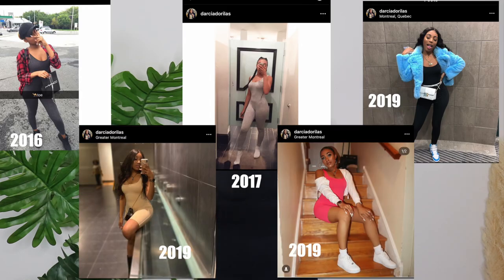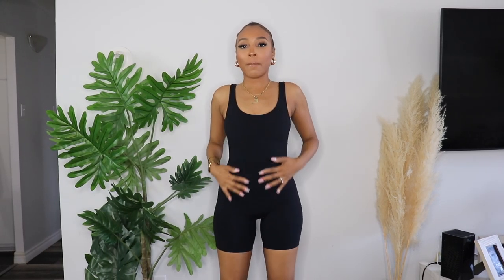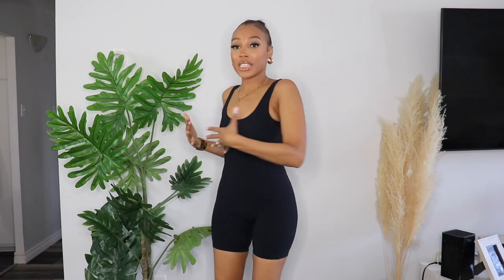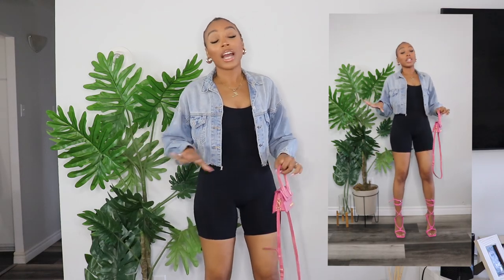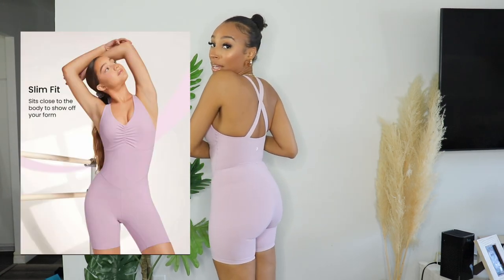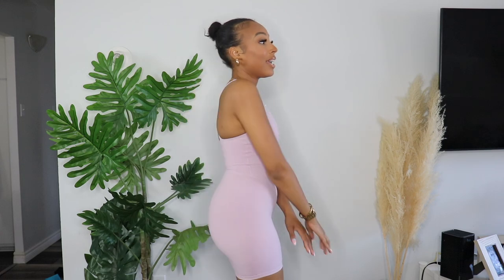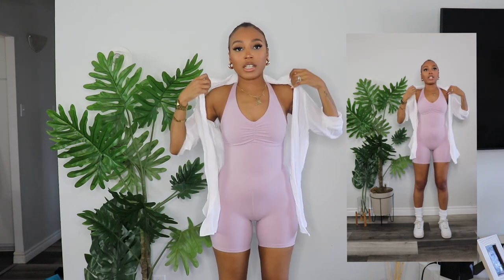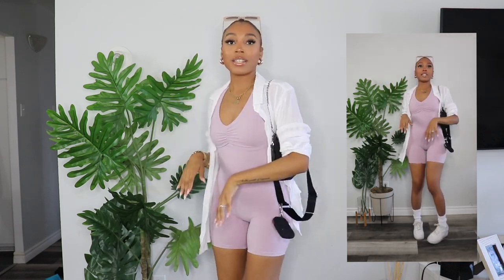HOW TO STYLE UNITARDS ! AFFORDABLE & TRENDY ROMPERS FT . GLOWMODE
KIDS CARMIE : DARCIA10

CARE\OF : DARCIA50

SB JEWLERY COLLECTION : DARCIA15

LUXIE BRUSHES : DARCIA

PRINCESS POLLY : DARCIA

CAMERAS :
Sit-down video :
Canon t7i
Vlogs :
Canon m100
Sony ZV1

SHOP MY FALL FAVES :

-COACH PILLOW TABBY

-LA NEIGE SPF

- MAISON MARGIELA BY THE FIRE PLACE

-FAV GOLD EARRINGS ATM

-GLOW FACE SERUM

-PHILOSOPHY WARM CASHMERE PERFUME

-BEIGE PLAID SHIRT

-GREY JOGGERS

-CARGO JOGGERS

- UGG BOOTS